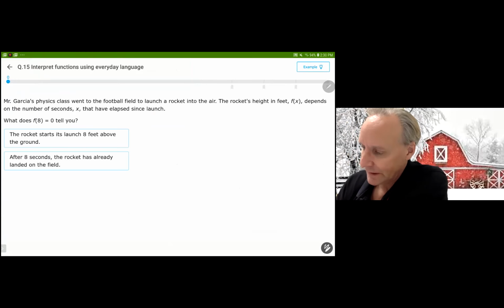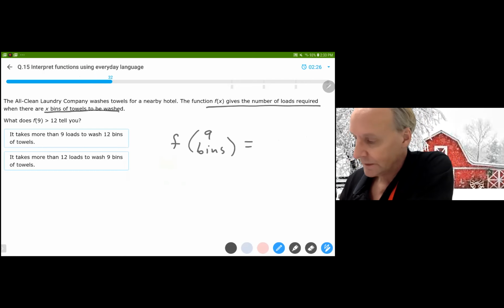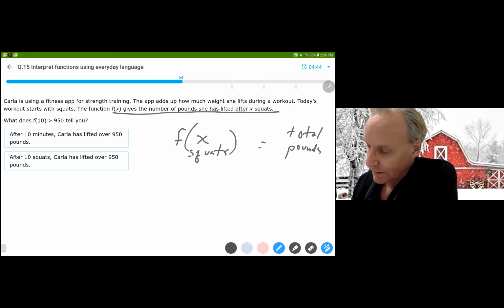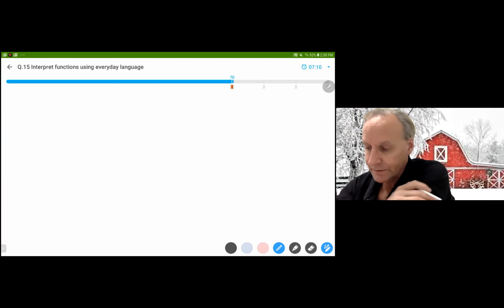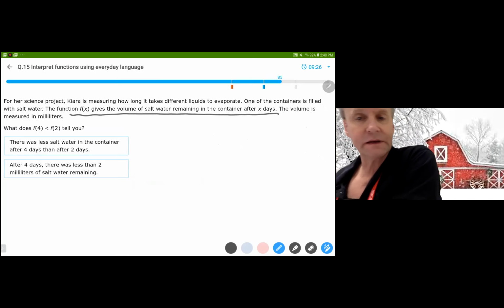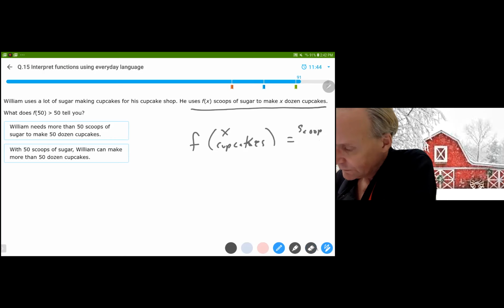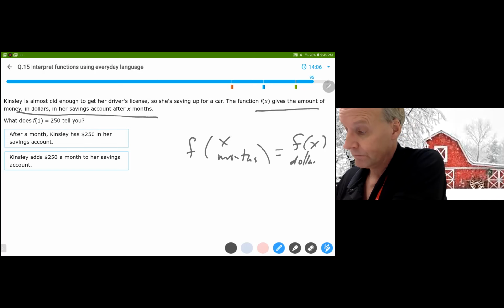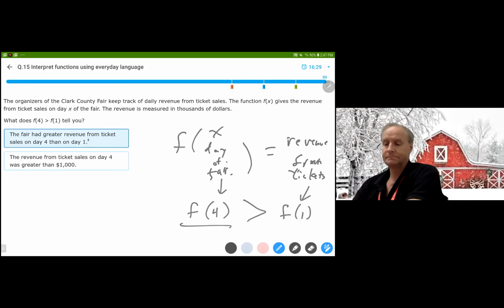IXL Algebra1 - Q.15 Interpret Functions Using Everyday Language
Given the dependent variable and the real world definition of a function interpret equations and inequalities in function notation.